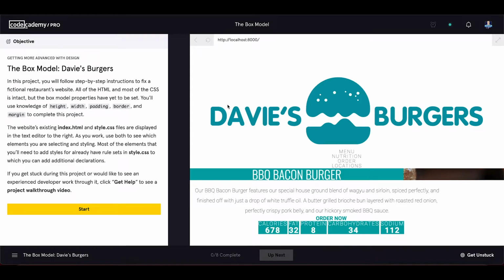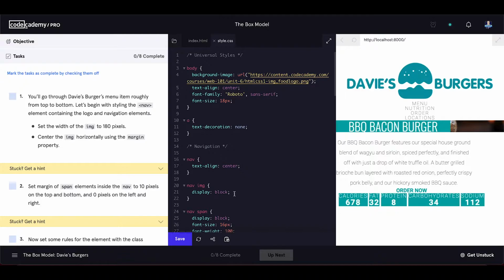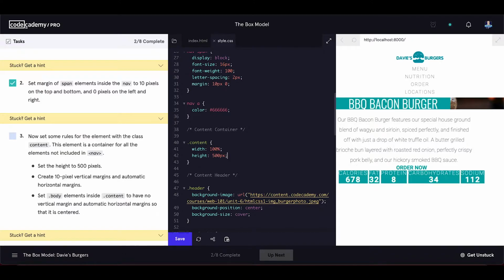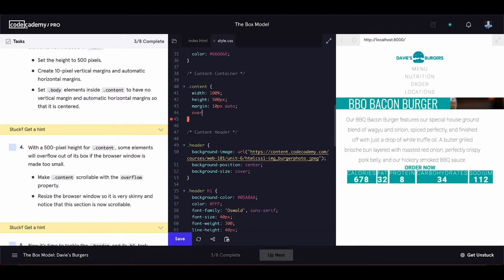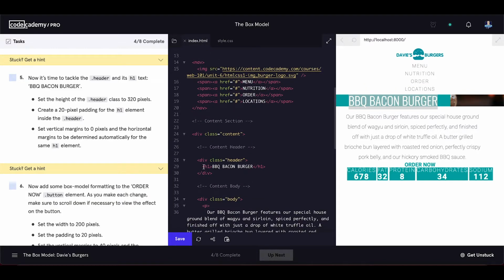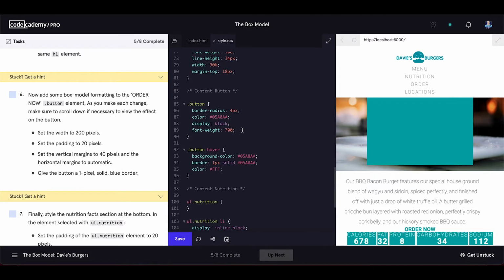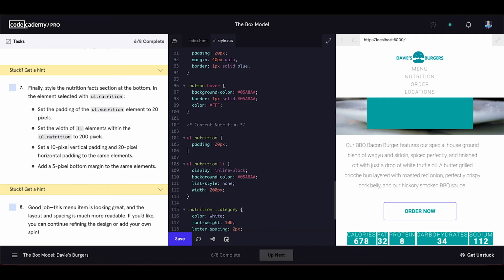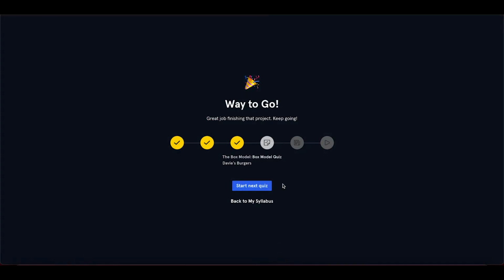Crushing Codecademy PRO WEB DEVELOPMENT career path Challenge - The Box Model: Davie's Burgers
In this project, you will follow step-by-step instructions to fix a fictional restaurant’s website. All of the HTML and most of the CSS is intact, but the box model properties have yet to be set. You’ll use knowledge of height, width, padding, border, and margin to complete this project.

The website’s existing index.html and style.css files are displayed in the text editor to the right. As you work, use both to see which elements you are selecting and styling. Most of the elements that you’ll need to add styles for already have rule sets in style.css to which you can add additional declarations.